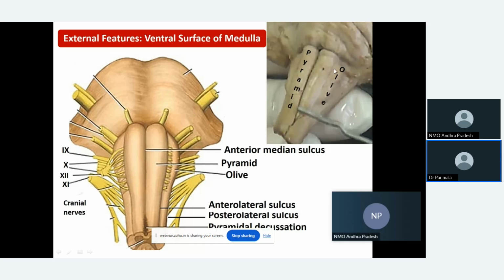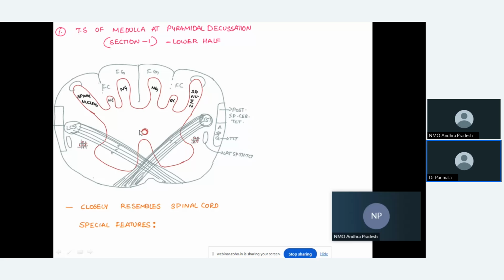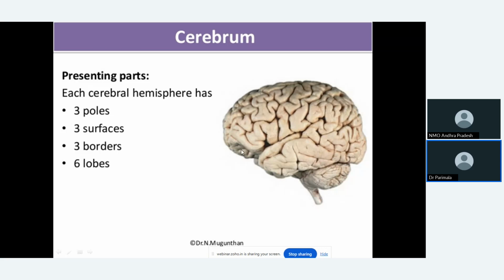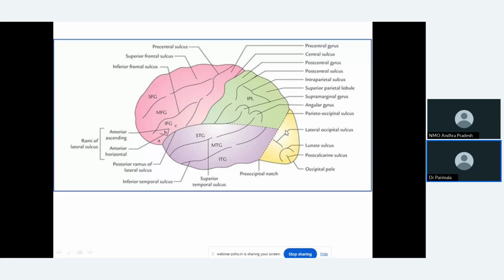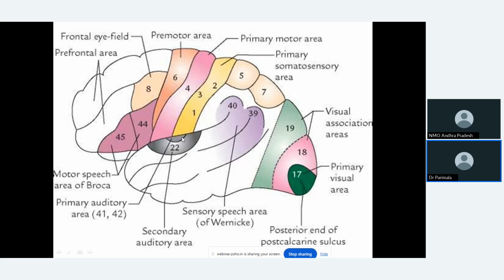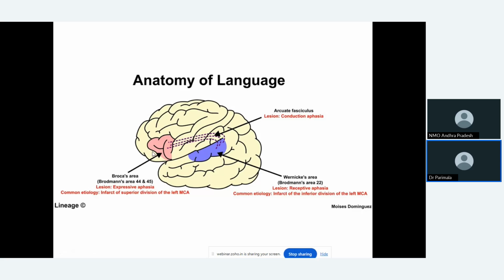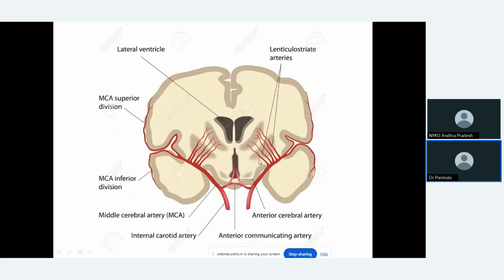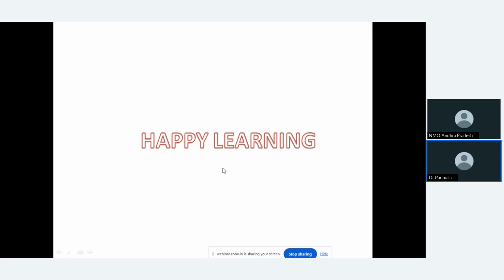NMO AP - Med-Katalyst '26 – Foundation | Anatomy Day 5 | Neuroanatomy - Dr. Parimala, Prof., NRIMC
Welcome to Med-Katalyst '26 – Foundation, the flagship Zero Hour Revision Series by NMO AP (National Medicos Organisation – Andhra Pradesh).

This session completes the Anatomy segment of our 15-Day High-Yield Revision Programme designed for First Year MBBS University Examination Preparation, with a focused, exam-oriented approach to key concepts in Neuroanatomy.

📚 SESSION OVERVIEW

Date of Session: 26th July 2028
Subject: Anatomy
Module: Neuroanatomy

TOPICS COVERED

• Medulla – Pyramidal Decussation
• Specialized Surface – Functional Areas

🎓 FACULTY

Dr. Parimala
Professor of Anatomy
NRI Medical College (NRIMC), Chinakakani

This session focuses on high-yield concepts in Neuroanatomy that are important for First MBBS university examinations.

The discussion covers the medulla with emphasis on pyramidal decussation, functional areas, and the Circle of Willis, helping students consolidate essential concepts through focused revision and clinical reasoning.

Ideal for quick revision before university examinations, practicals, and viva.

📖 ABOUT MED-KATALYST FOUNDATION

Med-Katalyst Foundation is a focused rapid revision initiative covering the three core subjects of First MBBS:

🦴 Anatomy
❤️ Physiology
🧬 Biochemistry

Every session is designed to provide:

✅ High-yield university examination revision
✅ Clinical correlations
✅ Concept-based understanding
✅ Reasoning-oriented discussions
✅ Quick and effective last-minute revision

Strong Foundations. Smart Revision. Confident Success.